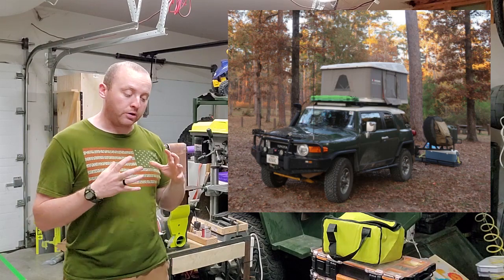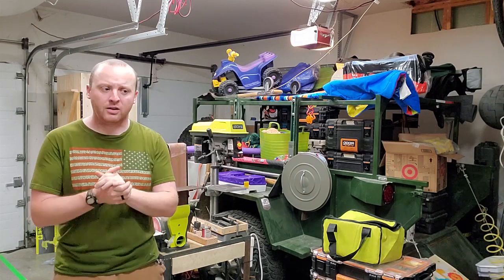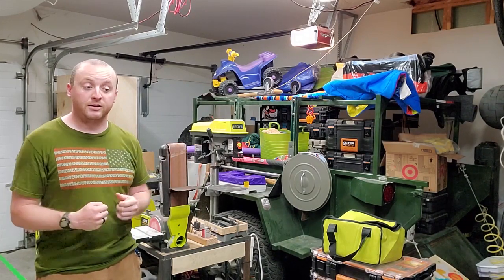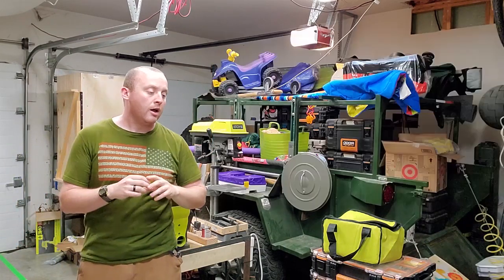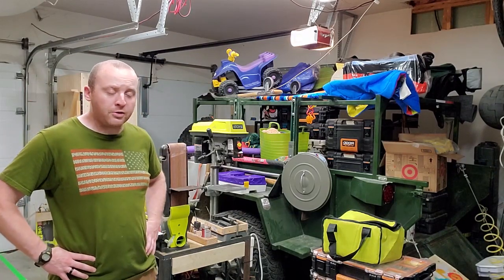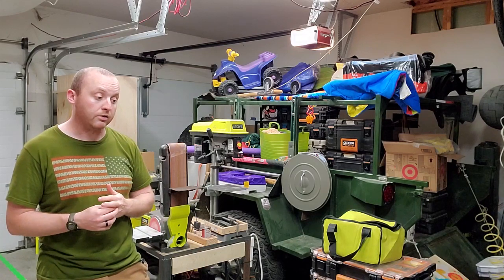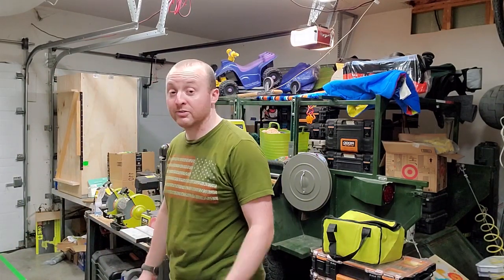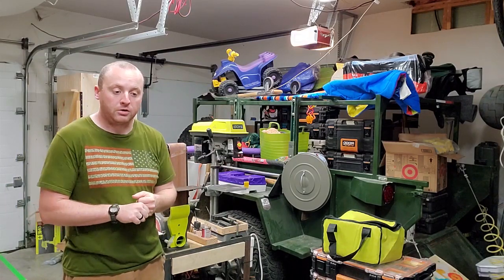2020 -Ep. 04 (Camper Commitment)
Describing why we chose the F250 and what our big commitment is for this upcoming project.